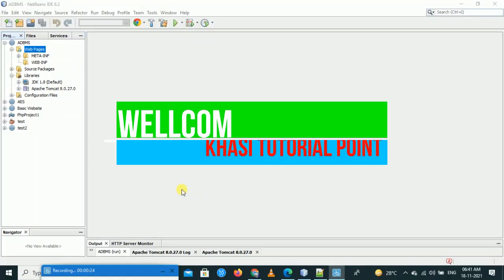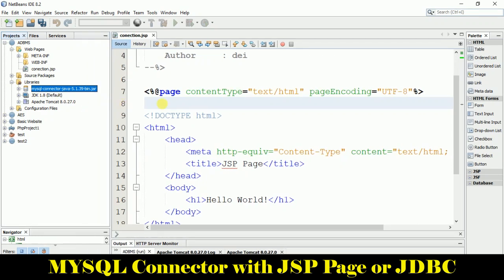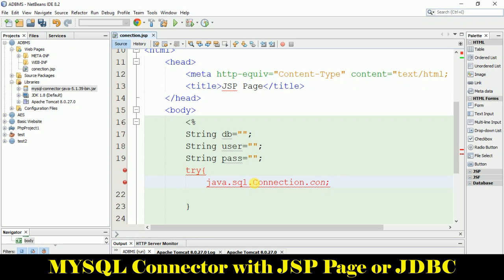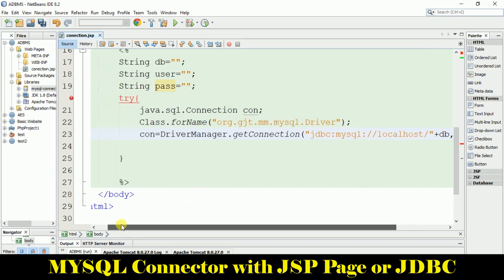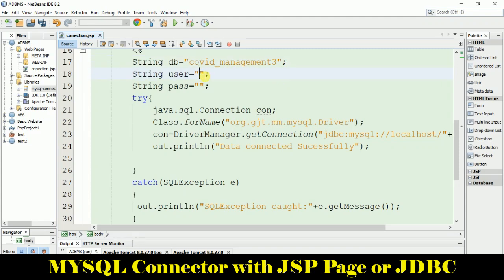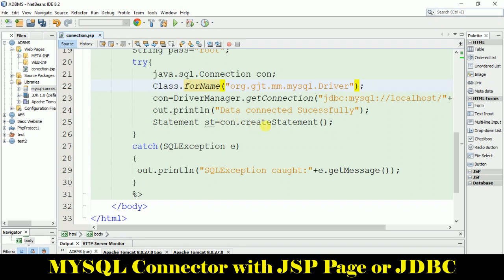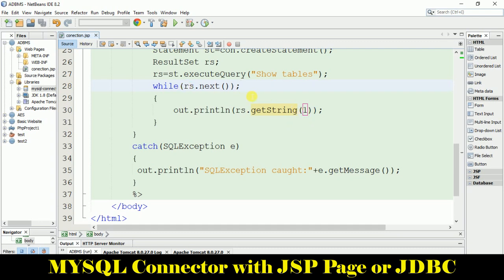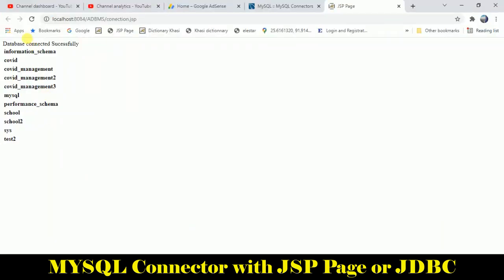How you can Connect JSP Page or Java With MySQL Database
*install khasi Tutotialpoint na Playstore  tang 6MB Ka don*
*kyrpad phin kyrshan ia khasi App tang da kaba shu share sha kiwei*
1-Ki Kol ba ioh thep da u Eugenson Lyngdoh shuwa ba yn shong thiad na ki Kam Football.
3-Ka step kaba suk ban change lane pyn kylla ia ka Password jong phi ha playstor lane Gmail
4-Kumno send ia ka Dur lane Video khlem da lah kiwei ki briew ban share lane forwad sha kiwei.